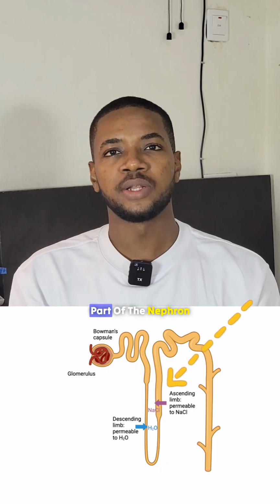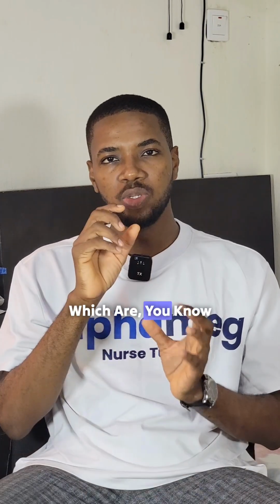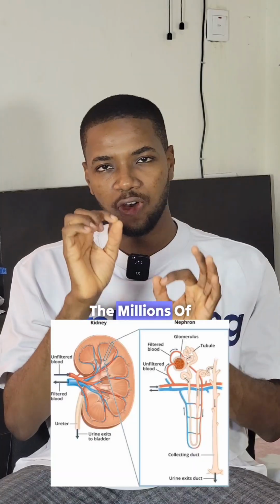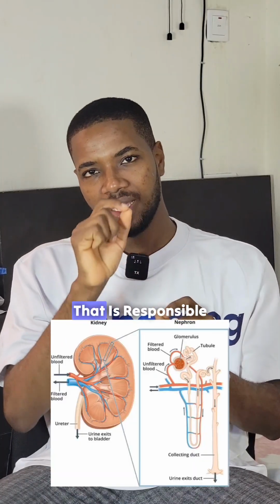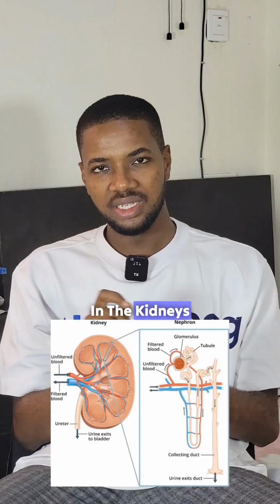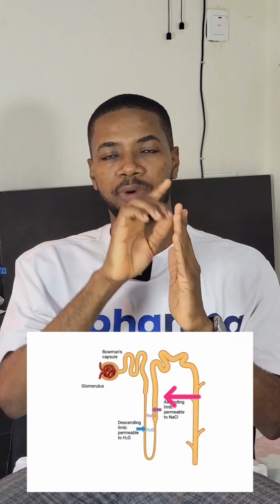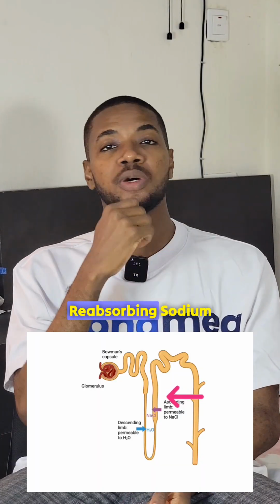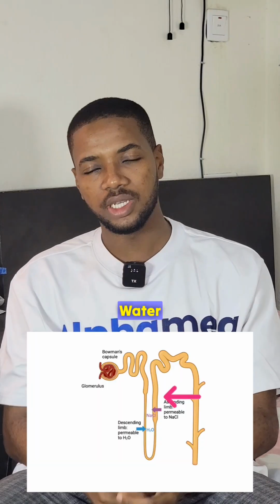Diuretics Made Easy: Loop vs Thiazide vs K+ Sparing (NEVER Confuse This Again!)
Most nursing students struggle to clearly differentiate between loop diuretics, thiazide diuretics, and potassium-sparing diuretics — and this confusion can cost you exam marks.

In this video, I simplify everything:
How each diuretic works
Key differences you must remember
Exam-focused tips to avoid mistakes
If you're preparing for NMCN or any nursing exam, this is essential.

📌 Comment if you want a full pharmacology breakdown series